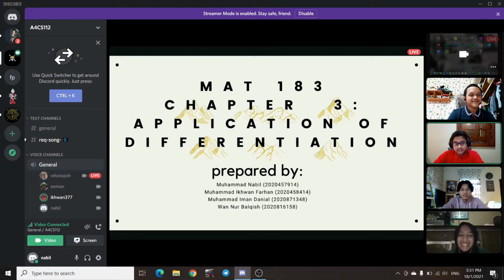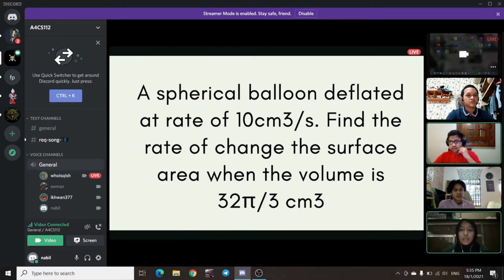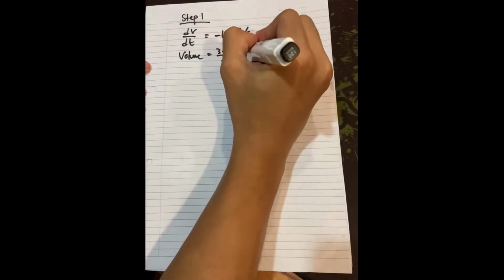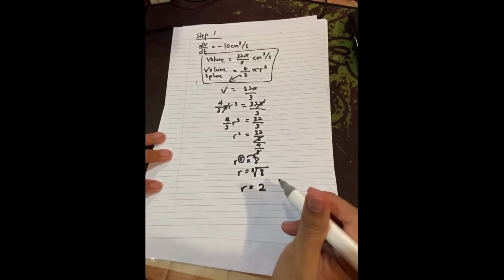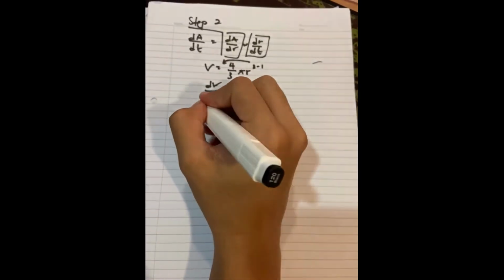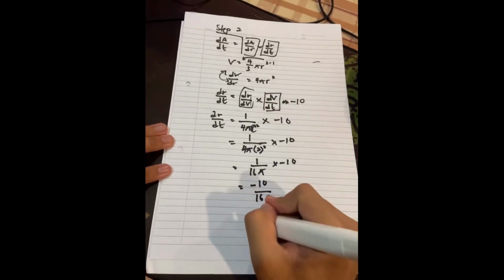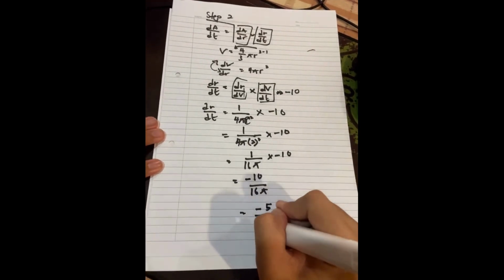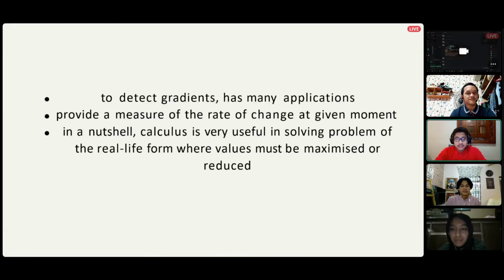VIDEO PRESENTATION MAT183 20/21 A4CS1121B - APPLICATION OF DIFFERENTIATION ( RELATED RATES )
GROUP MEMBERS ;
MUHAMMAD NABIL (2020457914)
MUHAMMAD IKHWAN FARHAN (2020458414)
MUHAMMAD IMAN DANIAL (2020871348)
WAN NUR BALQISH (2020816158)